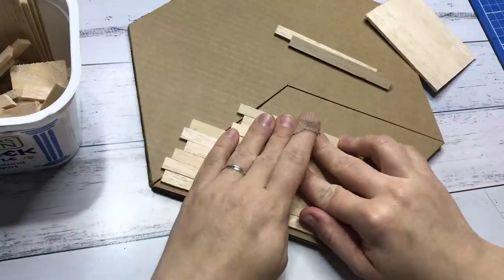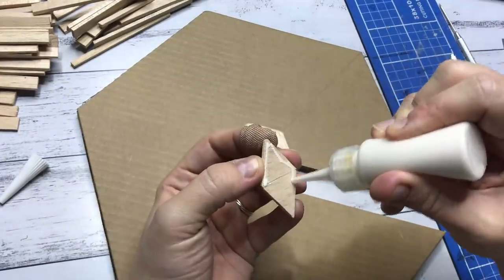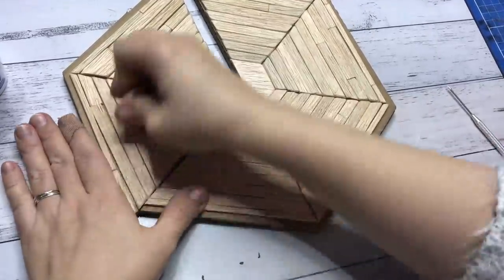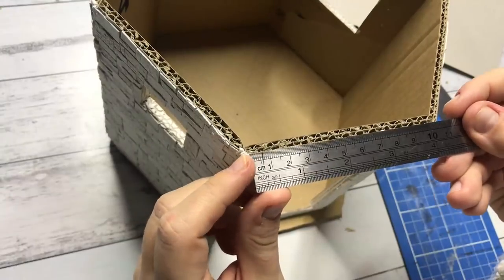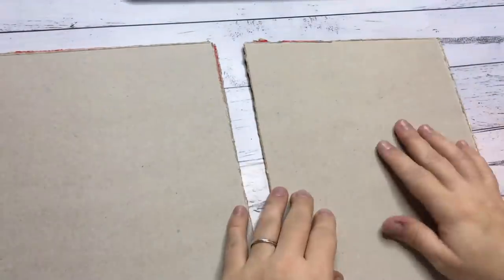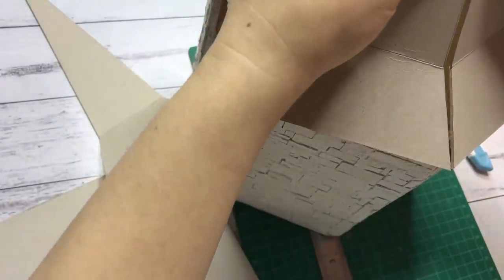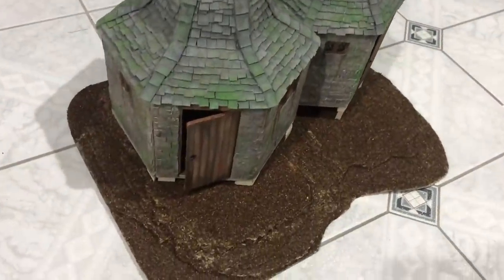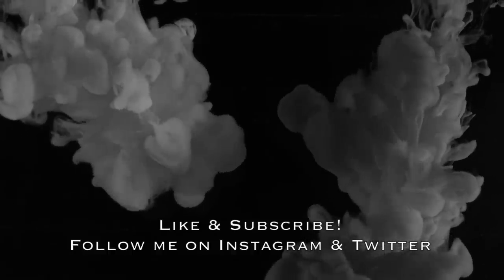Hagrid's Hut Miniature - part 1 of 2 - 1/12 scale | Harry Potter miniature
I really hope you like what the build of Hagrid's Hut is looking like so far. There is still lots to do and many details to add, but so far I’m really pleased with the how it looks and the time and effort I put into this project. To be continued!

Main products used:
Wall filler/spackle
Fabritac glue
PVA glue
Gorilla wood glue
Craft knife
Cutting mat
Balsa wood
Mini hinges
Metal Ruler
Popsicle sticks
Foam sheets
Brick stencil

♫ Postal Address: can be found in the 'about' section on my channel